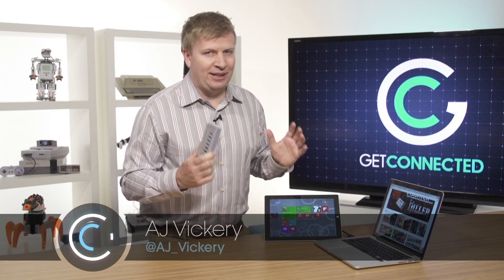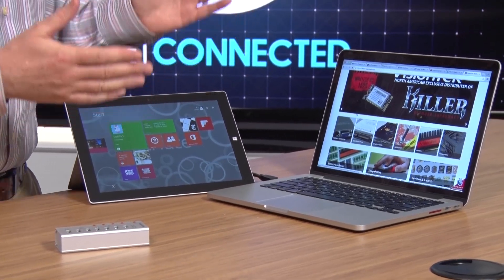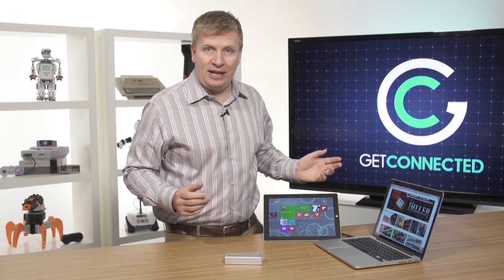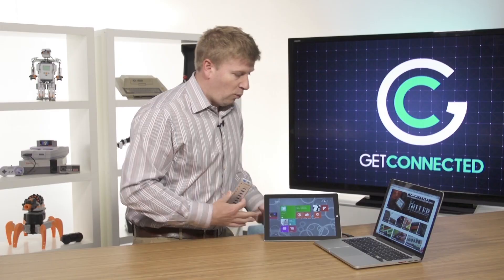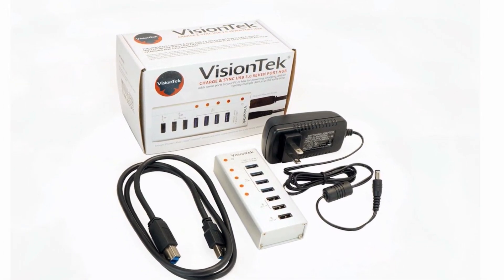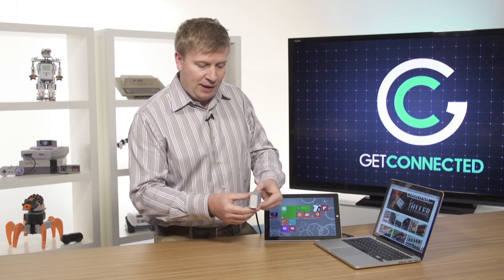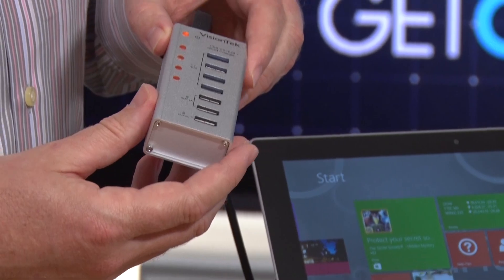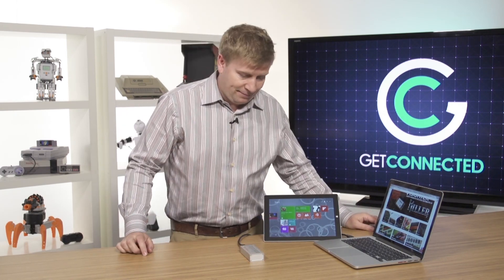Get an Extra USB Port with VisionTek | GetConnectedTV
Laptops and desktop computers are doomed to get more and more compact and most of the time manufacturers are removing USB ports to save space. Still, we need to plug in devices such as printers, external hard drives, a mouse, smartphones, digital cameras and many others. The VisionTek Charge & Sync USB 3.0 Seven Port Hub offers 7 extra USB ports with lightening fast data transfer and powerful charging.